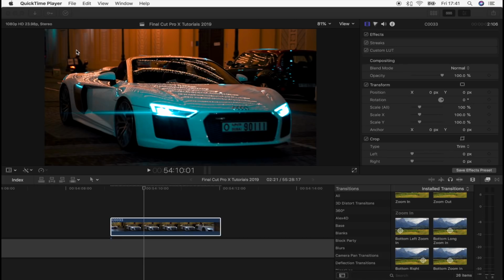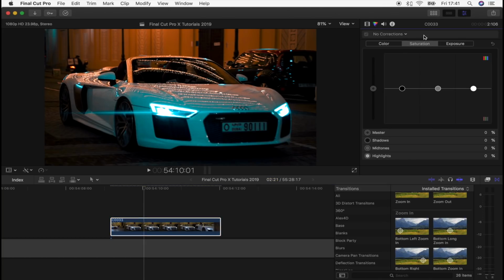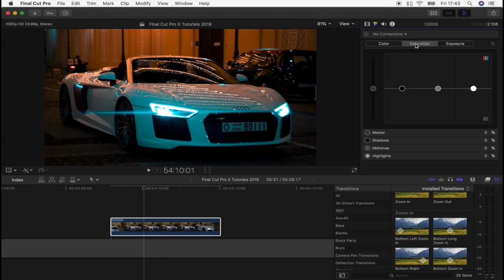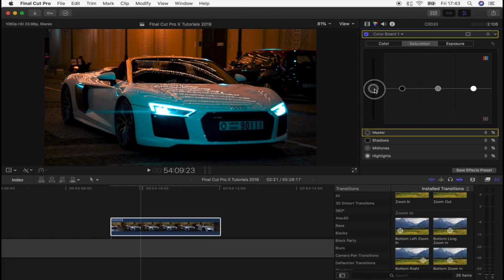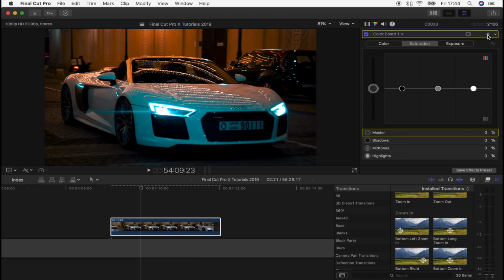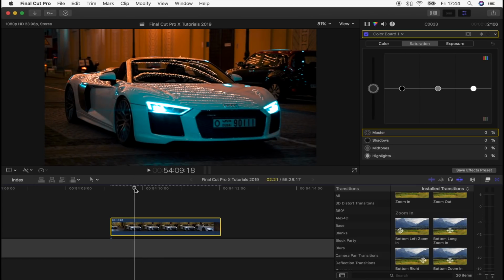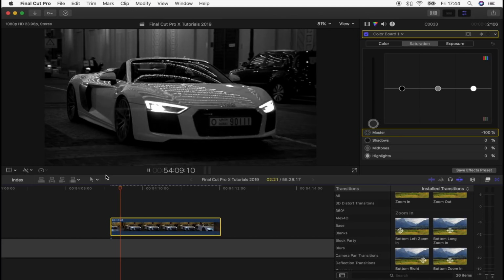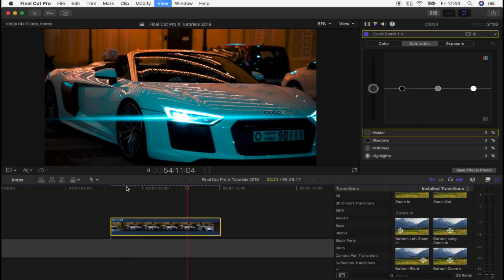JON OLSSON BW TO COLOR EFFECT - FINAL CUT PRO X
How to keyframe color correction to create a black and white to color effect.